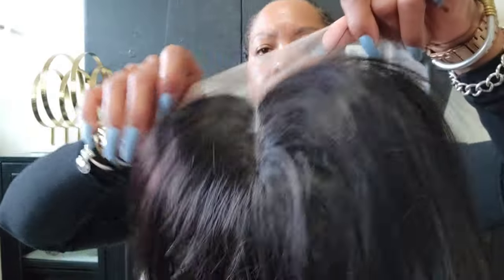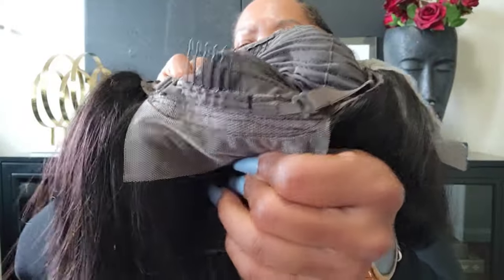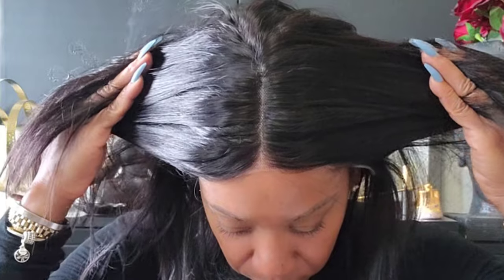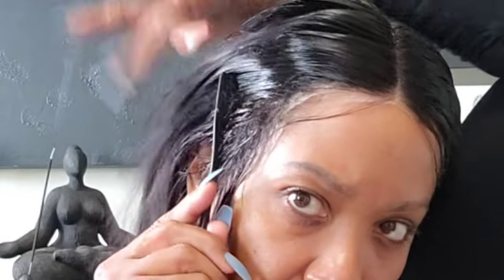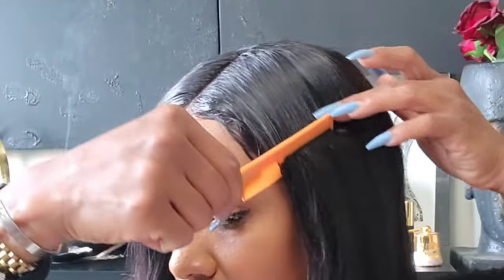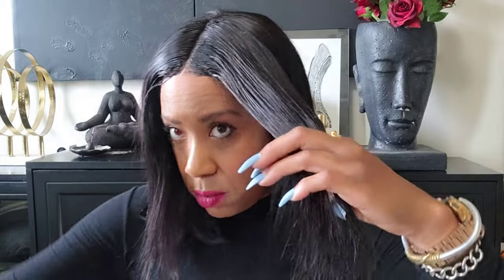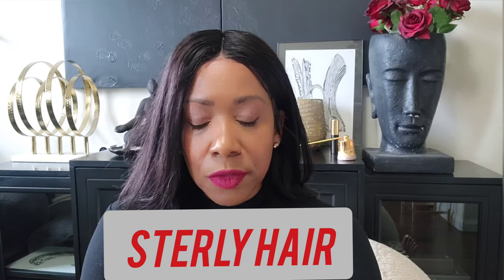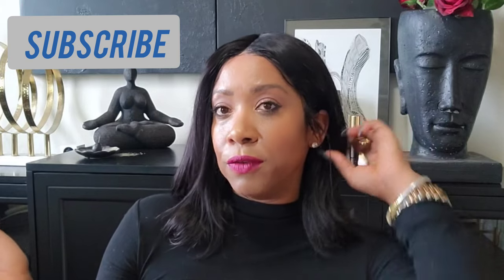"$100 WHY DO I WEAR WIGS? FT: STERLY HAIR 12 inch bob wig"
Our Discounts You Can't Imagine

Hair Info: Just $125 for 12 inch 13x6 bob straight hair wig 180% density

Amazon links
Health and wellness

Sometimes I am lucky enough to receive products from brands as PR or to review but the opinions will always be my own. I will not create a video for a product that I do not believe in. I appreciate your support for my channel. My content is 100% not influenced by brands. This is my opinion.